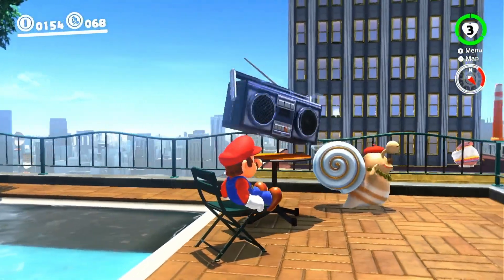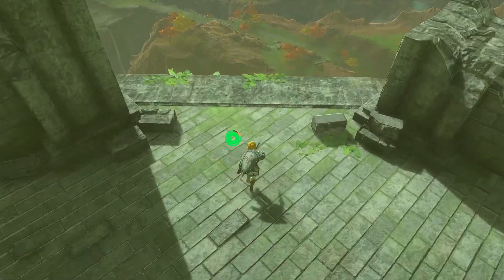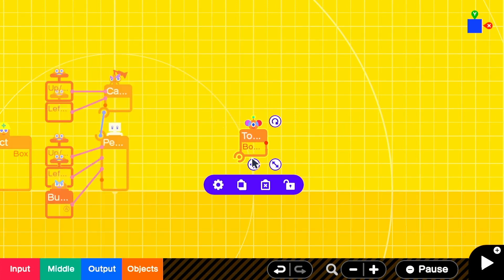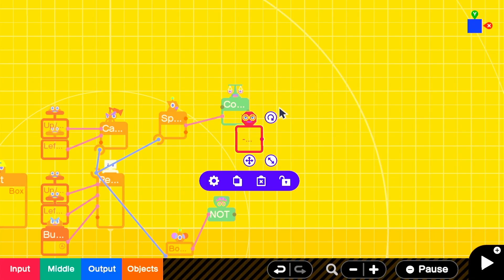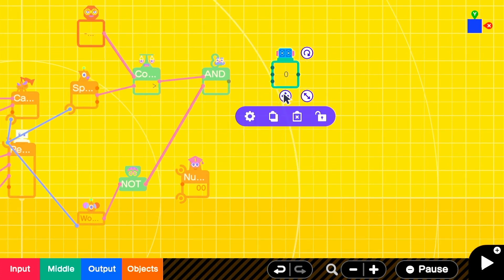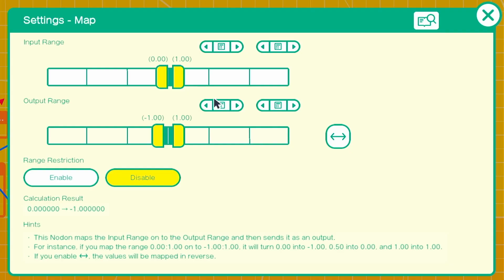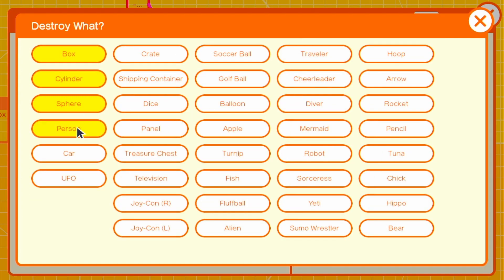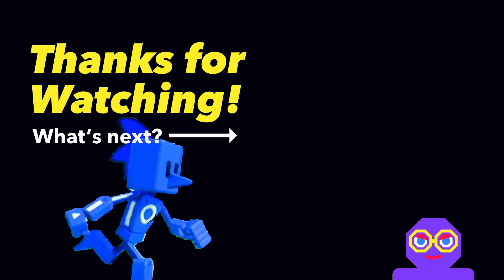Let's Add Fall Damage to Game Builder Garage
I don't think they read the sign...

Adding fall damage to game builder garage may seem simple, and it kind of is! I’ll show you how in this short video. We use a combination of speed and touch sensors to detect when we are and are not on the floor, then we use a counter timer to manage effects of falling. We get to use an awesome combo of marker and Bulls-eye nodon to make it happen! The system is customizable and you can add effects at different fall times, apply different amounts of damage and do your own thing with it!

Game ID : G 003 0B7 FH8

00:00 When to use Fall Damage
01:03  How to Make It
04:04 Additional Considerations
04:25 Game ID / Result

Game: Game Builder Garage
Genre: Programming Game
Platforms: Nintendo Switch
Developer: Nintendo
Publisher: Nintendo
Release Year: 2021
i